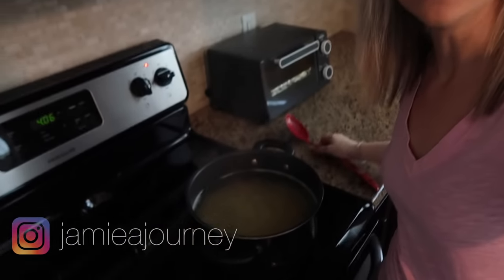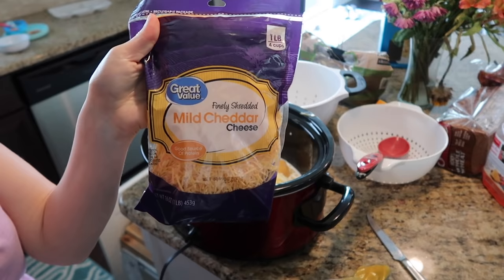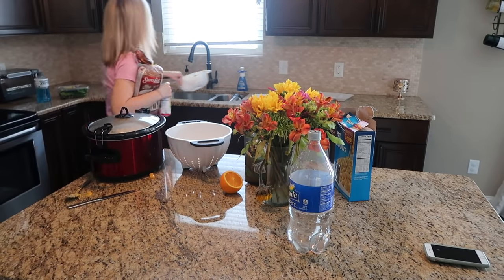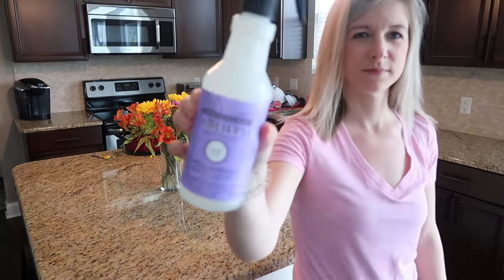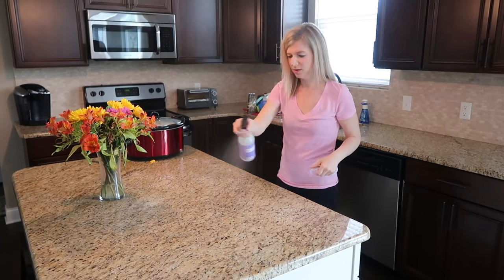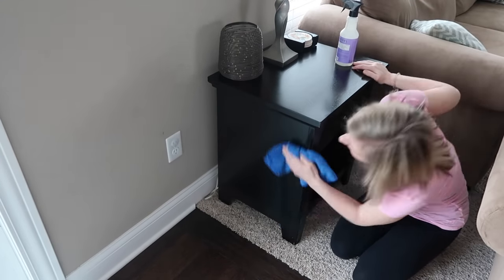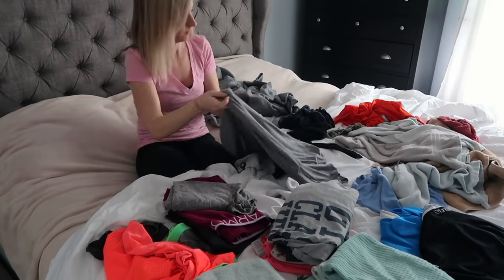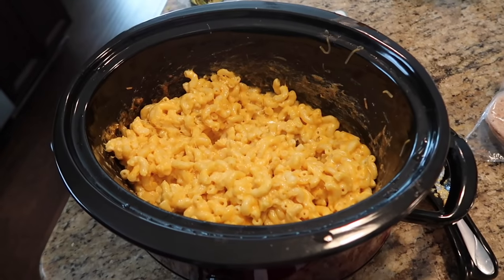THE BEST SLOW COOKER MAC & CHEESE EVER! | COOK & CLEAN WITH ME 2018 | EASY MAC AND CHEESE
We think this is the best crockpot Mac and cheese ever! It’s such an easy recipe to throw together for parties and events!

Crockpot Mac and Cheese Recipe -

- 1 (16 ounce) package of macaroni noodles
- 2 cups half-and-half
- 1 can of cheese soup
- 1/2 cup of melted butter
- 4 cups of shredded cheddar cheese

Cook pasta accordingly to package directions and drain. Combine pasta with remaining ingredients and place in the slow-cooker. Cover and cook on low for 2 to 2 1/2 hours

FAQ

Who Am I Married to? - I’ve been married to Mike for almost 9 years!

How many kids do I have? - Avery Lynn is our two-year-old daughter and we are also currently trying for baby #2.

What I do for a living? - I work full-time in public relations for a non-profit company.

Thanks for stopping by my channel! I'm here to share some of the things that I enjoy most in life- Fitness, food, nutrition, beauty, motherhood and cleaning/organization all while trying to have a little bit of fun in the process!

Not only am I a wife and mother to a two-year-old, but I strive to maintain a simple life in everything that I do. My two-year-old daughter keeps me pretty busy so I try to be as efficient as possible all while trying to maintain my sanity and enjoy life!

Title: TAKE THE CHANCE
Artist: Nicolai Heidlas Music
Genre: Pop
Mood: Bright